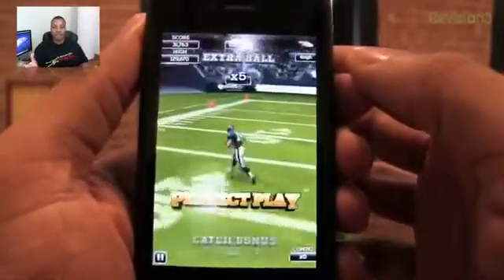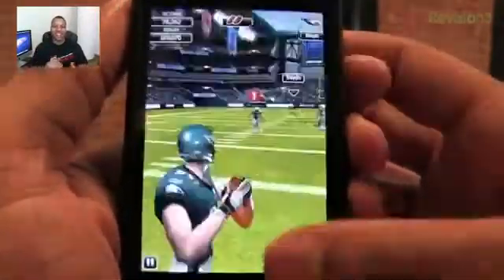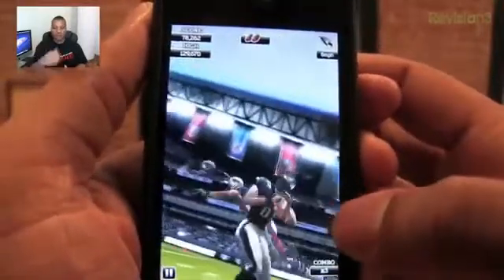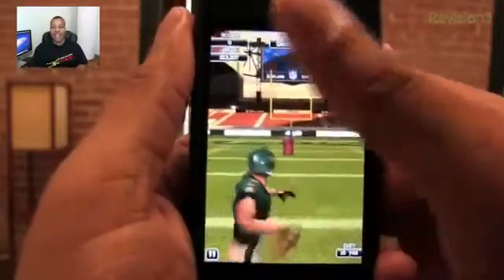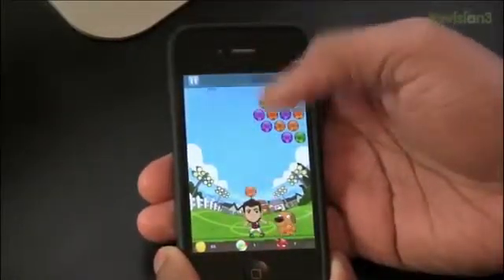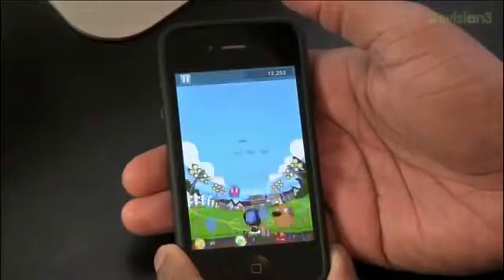What's On My Iphone Unreal Gaming Edition.mp42092